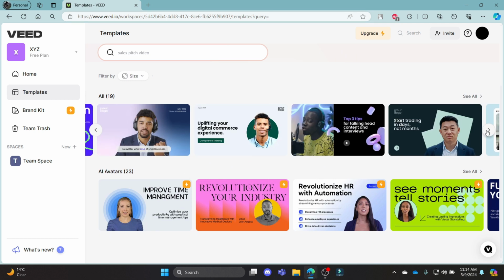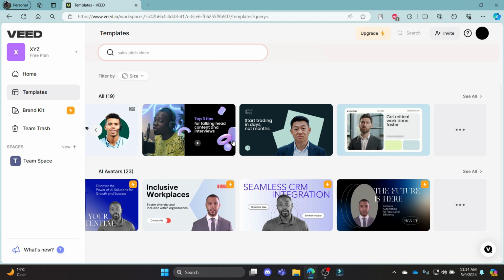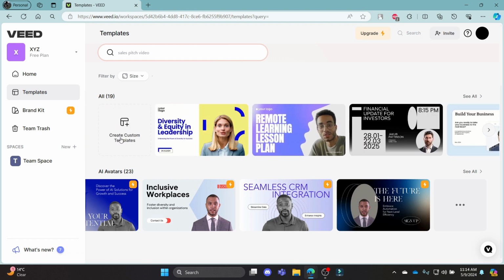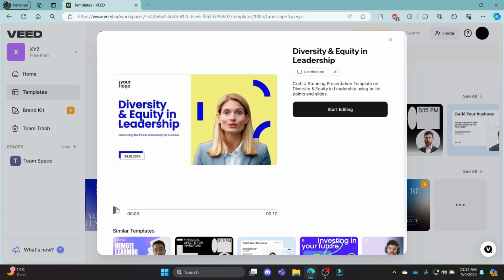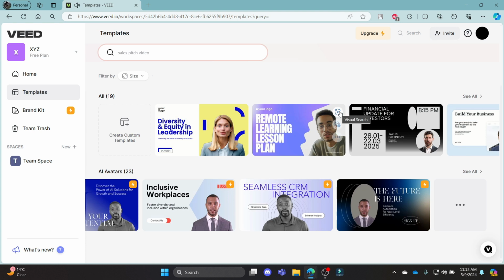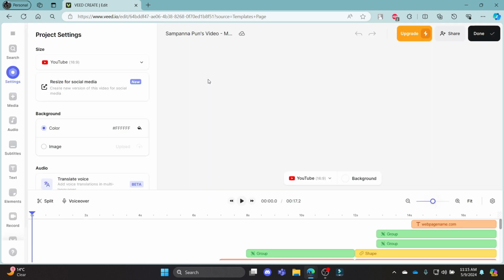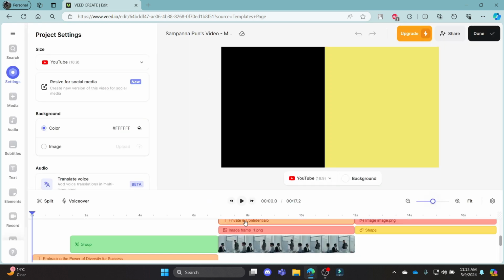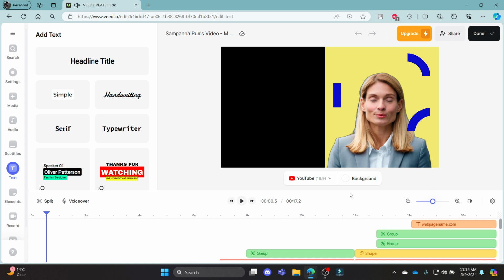How to Choose Templates in Veed.io 2024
Explore the variety of templates available on Veed.io and learn how to choose the perfect one for your project. This tutorial will show you how to select and customize templates to enhance your video content. Watch now to master template selection in Veed.io!